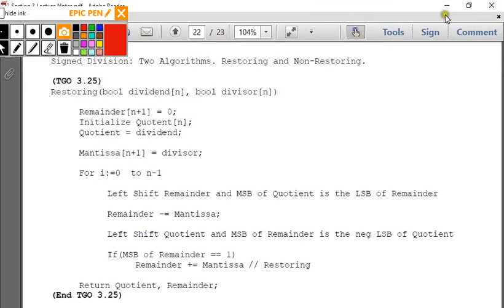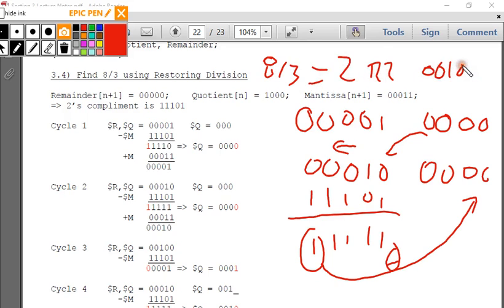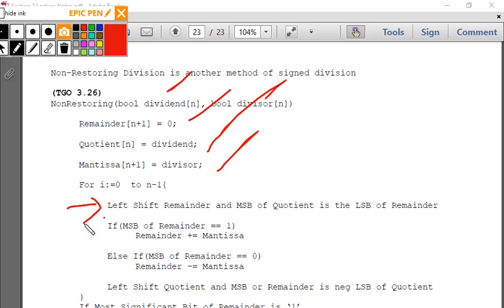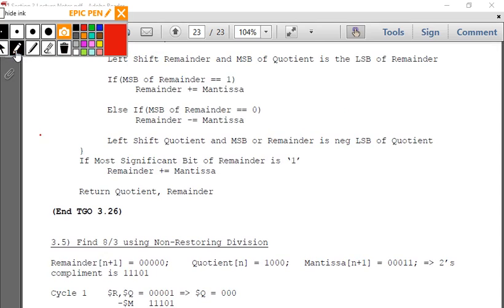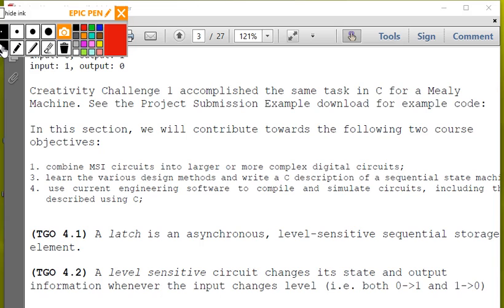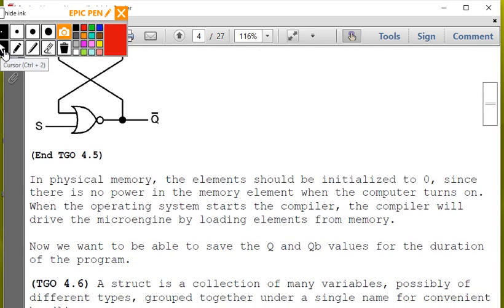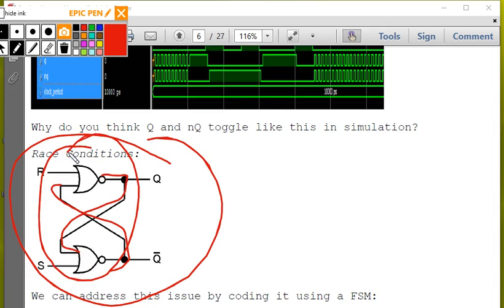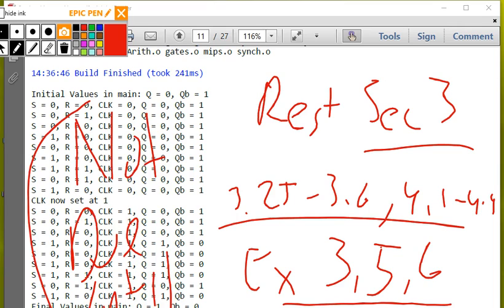El E 385 - Lecture 8 - 17 SEP 2015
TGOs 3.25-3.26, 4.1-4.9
Ex: 3.4-3.5